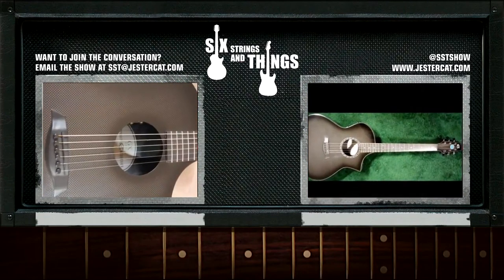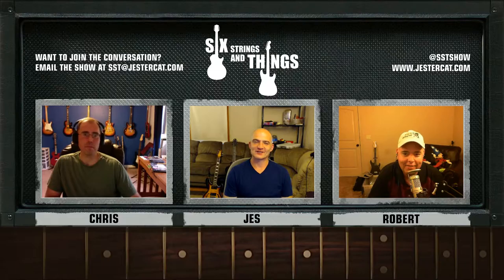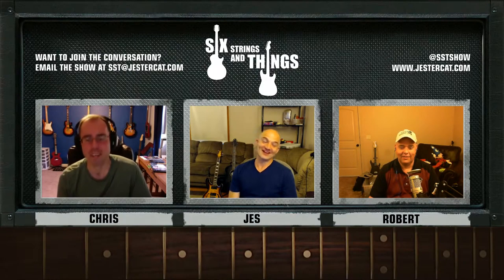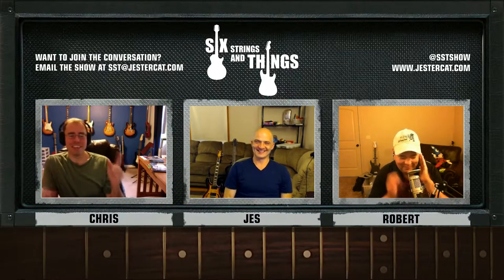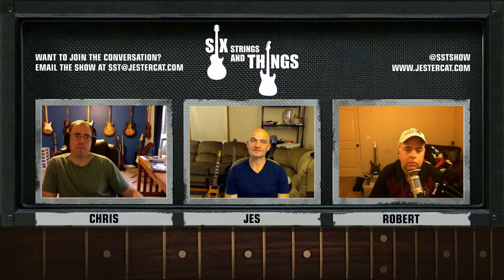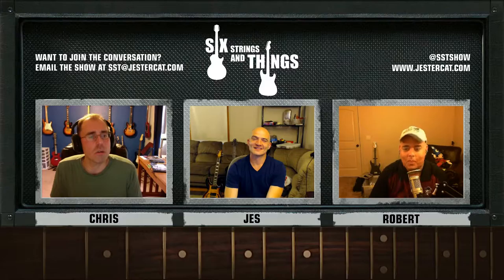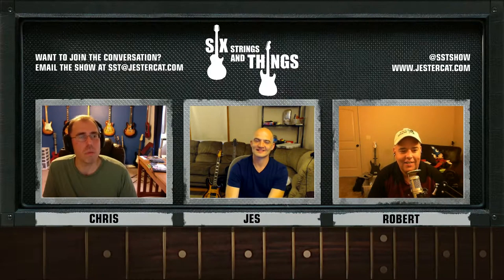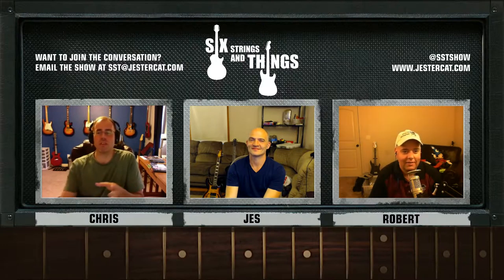Six Strings and Things Episode 023 Choosing a Teacher and NORWEGIAN DEATH METAL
We welcome Robert back into the fold and discuss choosing a guitar instructor, follow up on last show's discussion of the effect of celebrity on choosing a guitar, and NORWEGIAN DEATH METAL.

Note: we kid. Dragonforce isn't Norwegian; they're from the UK. Norway is apparently more a playground for "Black Metal" than "Death Metal", which is apparently bigger in Sweden. But the phrase "NORWEGIAN DEATH METAL" just sounds cool. Especially in all caps. ;-)